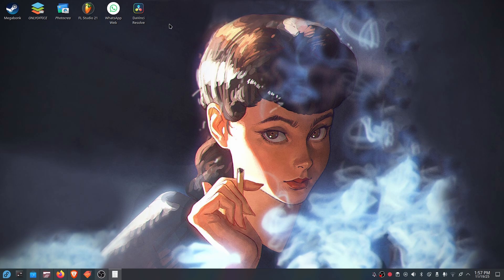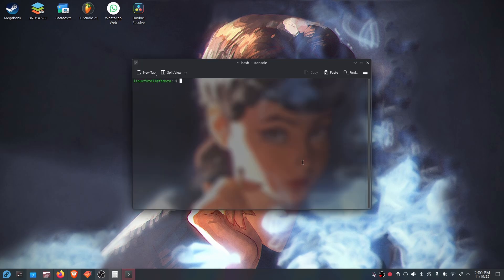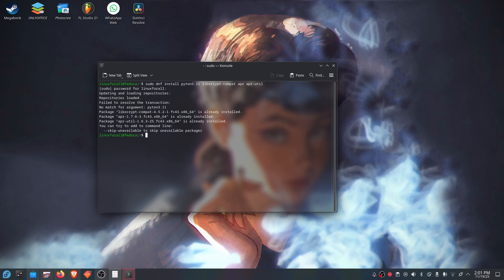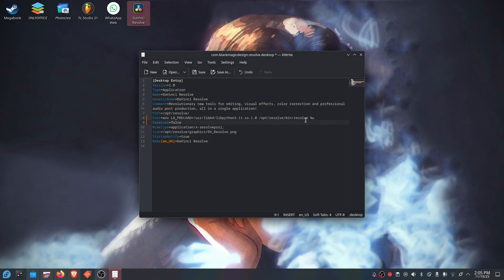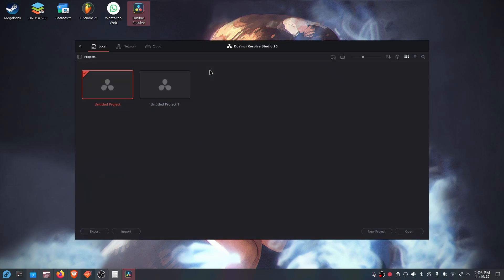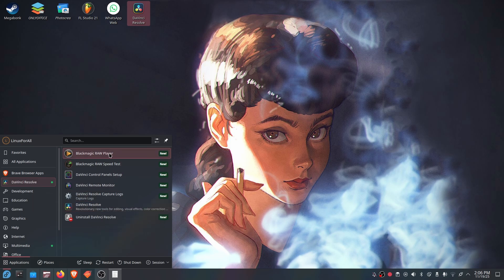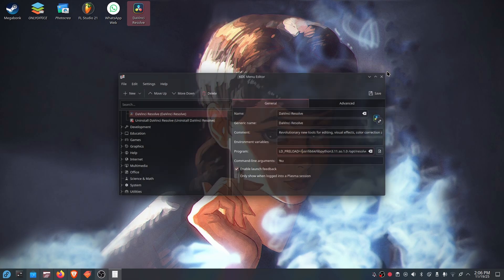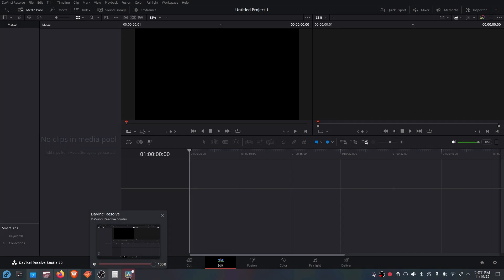HOW TO FIX DAVINCI RESOLVE on FEDORA 43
Hello everyone! In today's video I'm going to show you how to fix Davinci Resolve on Fedora 43! Enjoy!

Commands used in this video:
sudo dnf install python3.11 libxcrypt-compat apr apr-util

for the desktop icon:
Exec=env LD_PRELOAD=/usr/lib64/libpython3.11.so.1.0 /opt/resolve/bin/resolve %u

for the menu entry:
LD_PRELOAD=/usr/lib64/libpython3.11.so.1.0 /opt/resolve/bin/resolve